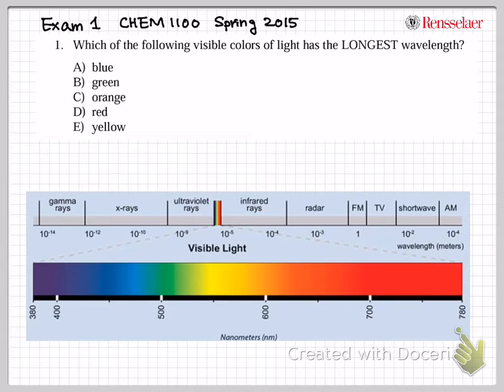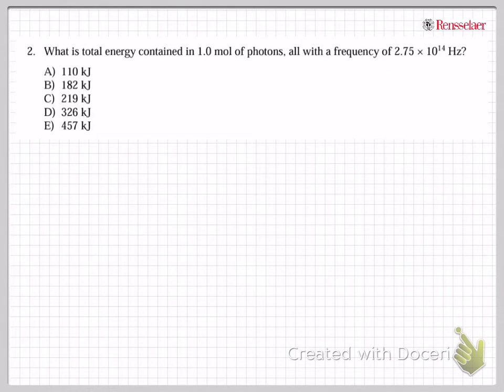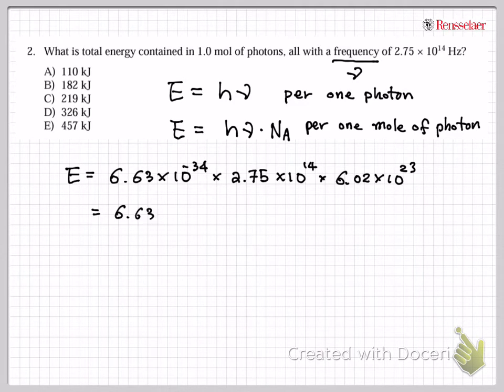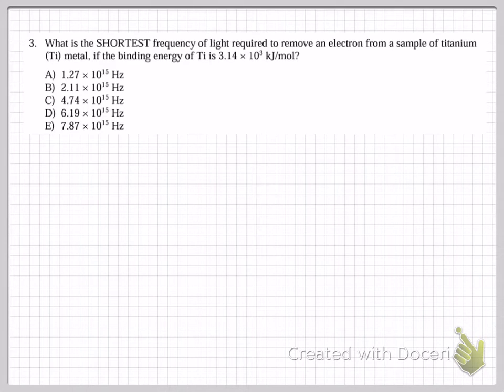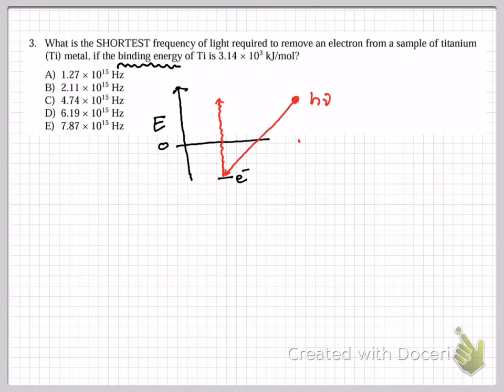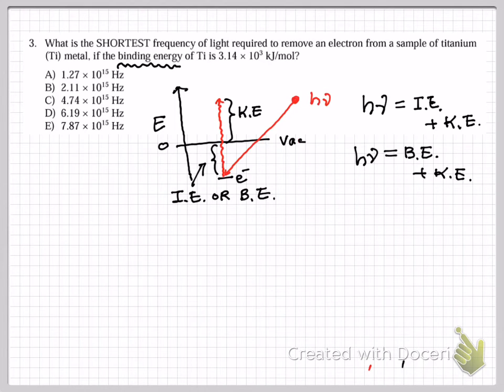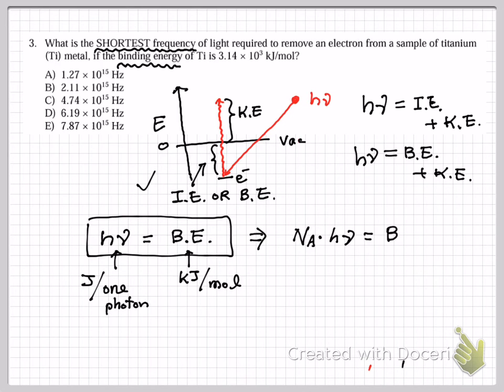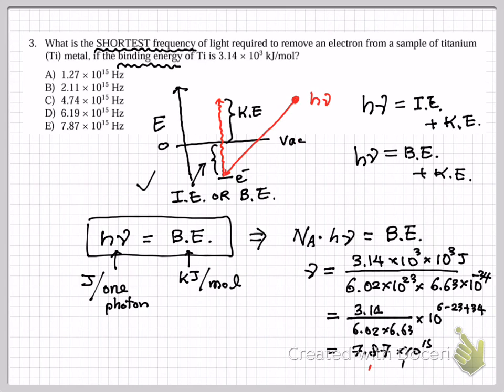RPI CHEM 1 Exam 1 01-03 Practice Sp2015 wave length, Photon Energy, Binding Energy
CHEM 1 Exam questions from Spring 2015 are solved, and YouTube video screen cast was created with an aim to help you to practice the problem solving in CHEMISTRY 1 at RPI.  I hope this helps and see you in class.